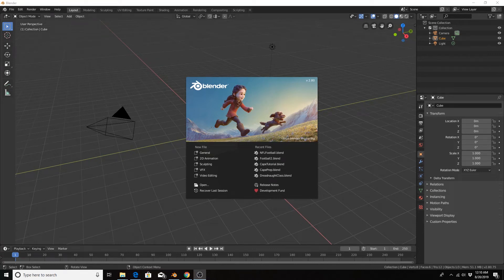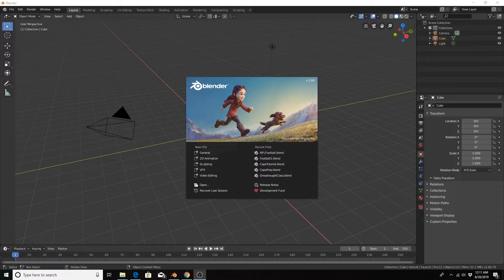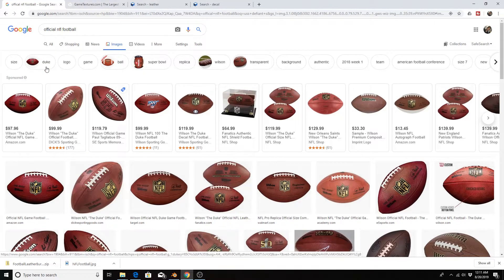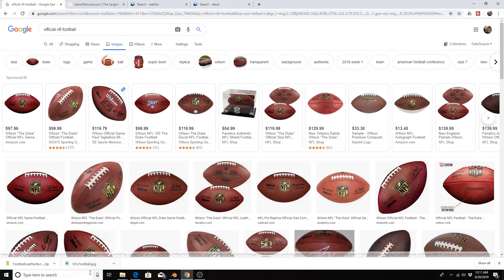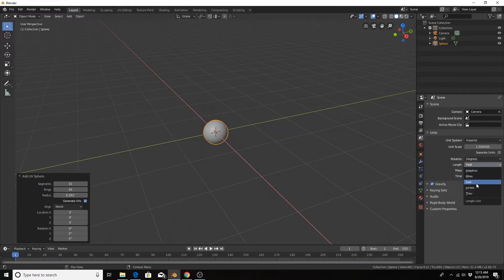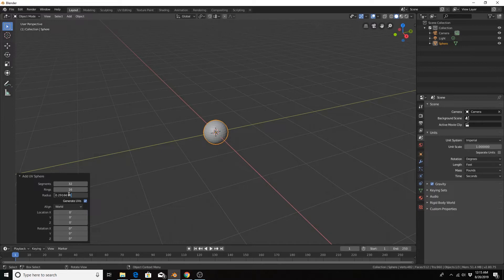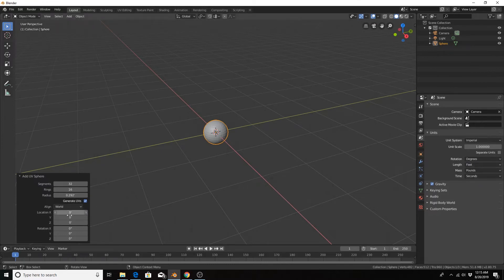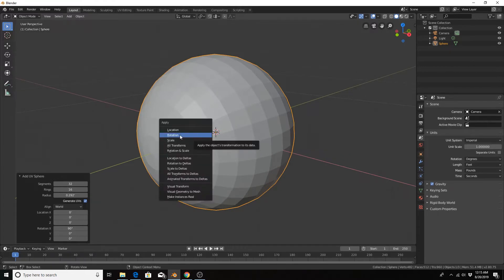Learn How To Make A Football In Blender With This Easy Tutorial!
In this Blender Football Model Tutorial, you will learn how to model an American Football, apply an image texture for the football leather and add a decal to the surface of the football.

The modeling process will require a reference image to help shape the ball (made from a UV Sphere) using proportional editing with a sharp falloff. The Blender football model will be modeled using mirror modifiers, Subdivision surface modifiers, and even Solidify modifiers for the laces.

The image textures for the football leather can be found at gamestextures.com or textures.com. This football tutorial will show you how to change the color of the image texture in the shader node setup. Maybe this will become a prop that will be useful in your Blender Football Animation.

Be advised, this is NOT a Blender Soccer ball tutorial.

NFL Footballs are measured as follows:
Length: 11 inches
Circumference: 22 inches
Diameter: 7 inches

Blender 2.8 modeling tutorial (assuming Blender EEVEE Render)
0:30 - Obtaining image textures from gametextures.com or textures.com and reference image
3:20 - Changing units of measurement (Imperial - Inches)
4:00 - Begin modeling Football from UV Sphere
6:30 - Set up Mirror Modifiers
7:25 - Add Reference Image (Import Image as Plane)
9:14 - Modelling with Proportional Editing with Sharp Falloff
12:08 - Apply Mirror Modifier
12:25 - Extrude Mesh to create grooves in Football
14:28 - Mark Seam for UV Unwrapping
15:20 - Subdivision Surface Modifier
16:00 - Modelling Football Laces
25:00 - Creating PBR material for Football Leather (Principled BSDF)
26:58 - Node Wrangler Hotkey for applying Image Textures to Principled Shader
30:30 - Changing the Color of a Material that uses an Image Texture
31:30 - Adding decal or logo to side of football
34:24 - Setup for final render